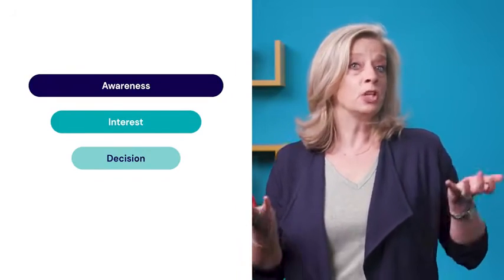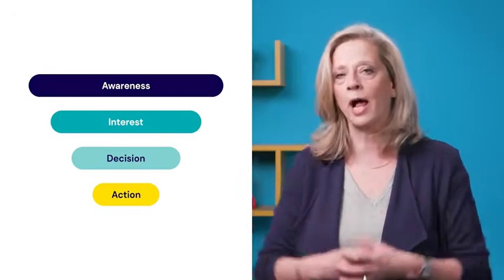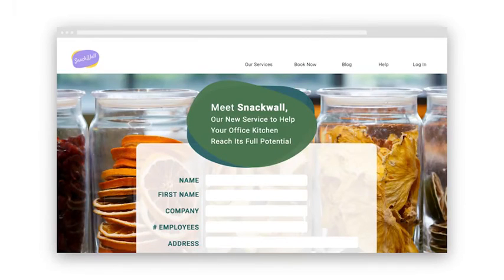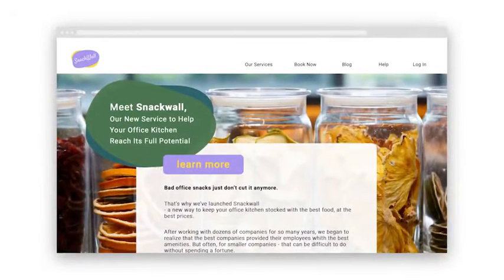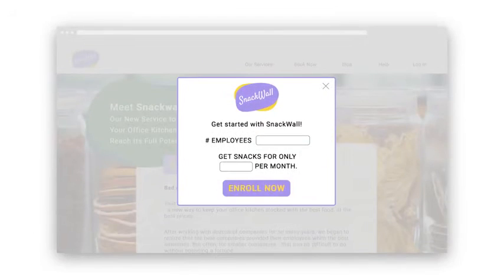Week 1 - Optimize the Sales Funnel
This week you will learn the importance of data and analytics in marketing and how they inform marketing decisions. You’ll also be briefly introduced to basic marketing principles.
Learning Objectives:-
- Describe how data and measurement inform marketing action
- Describe the basic principles of Marketing
- Identify why measurement and analytics matter in digital marketing